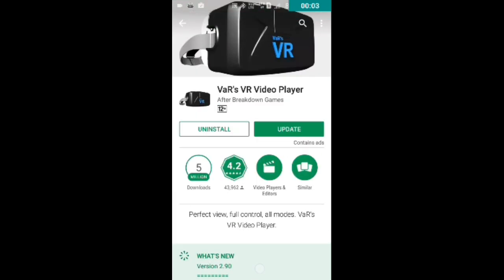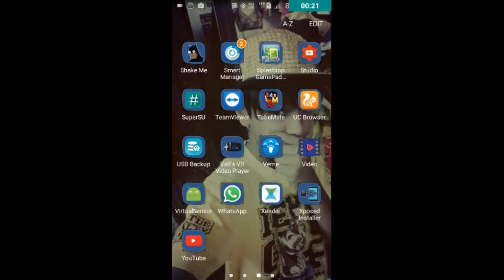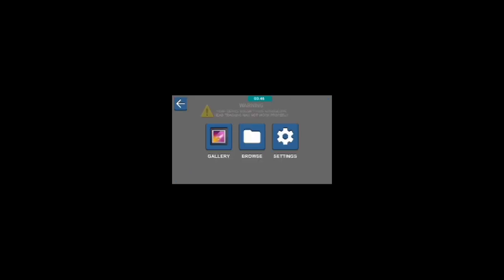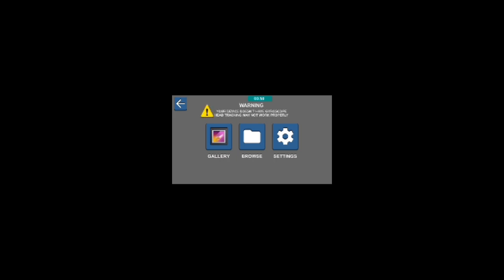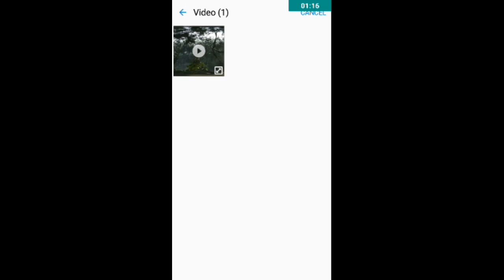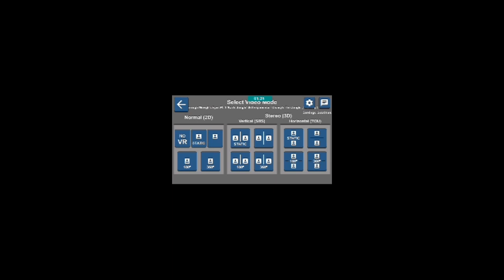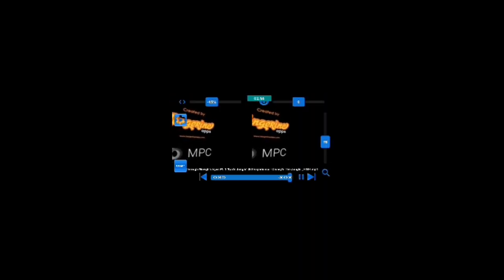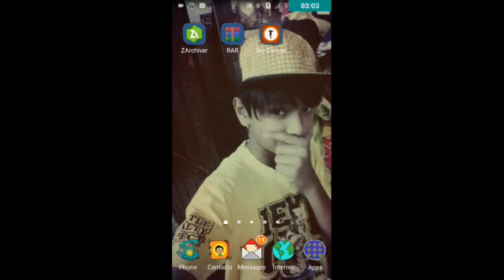❤samsung j2 play vr video without gyroscope❤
app name var video player